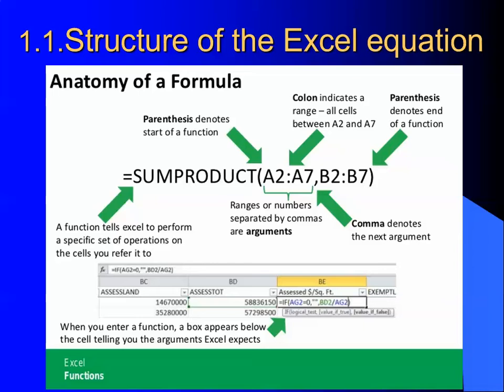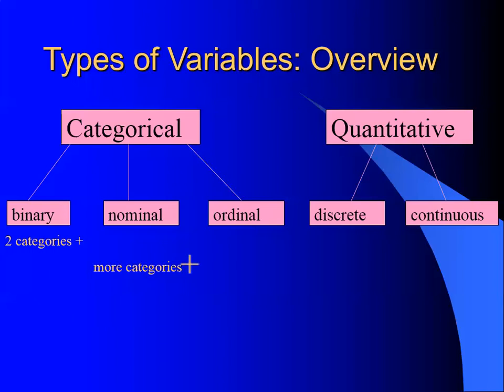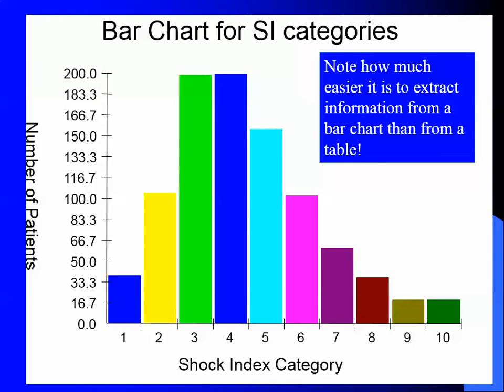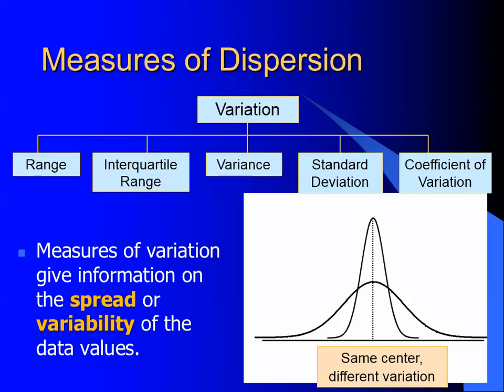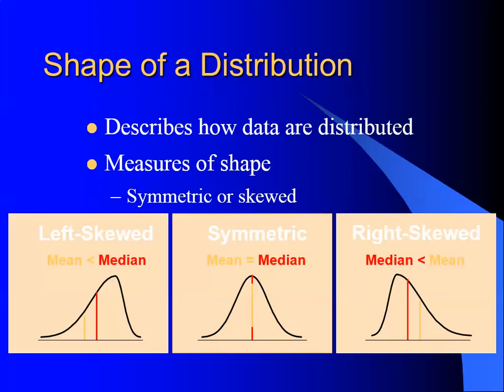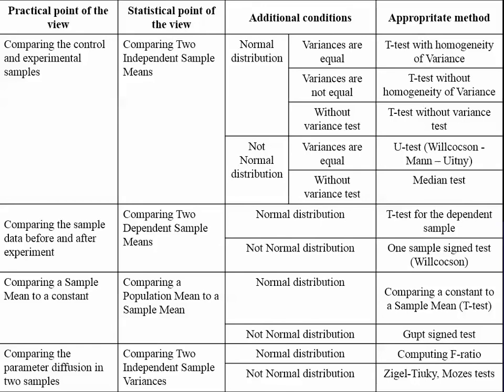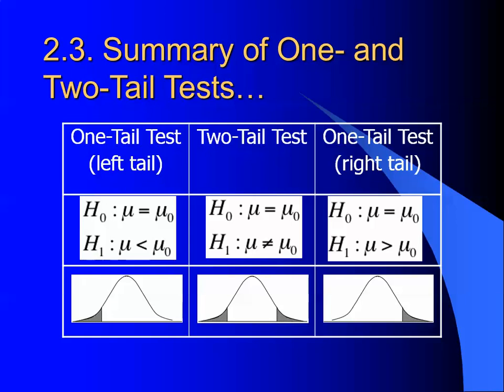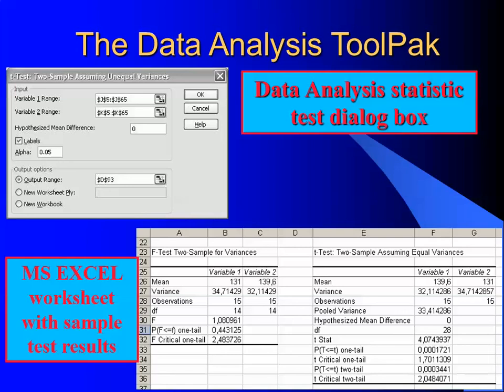Basic of statistical analysis in medicine (Eng - 2020)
Lecture for 2nd year medical students. Has been presented in TNMU (former TSMU) for students of Medical faculty on January 22, 2020.